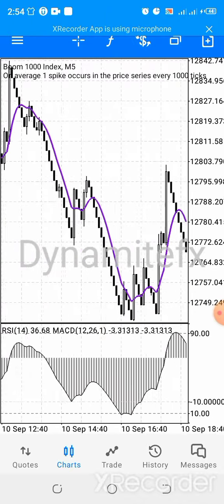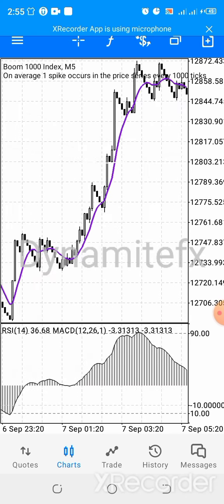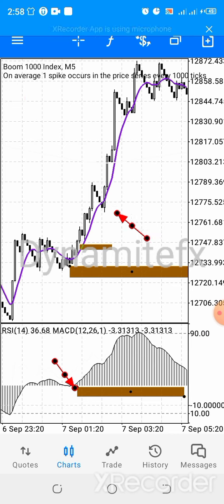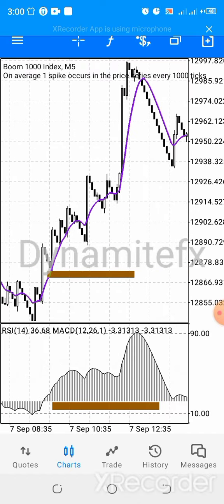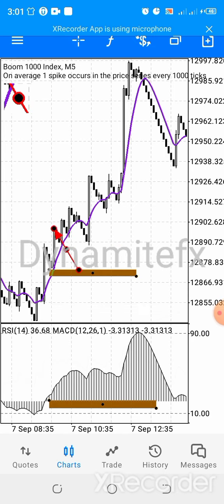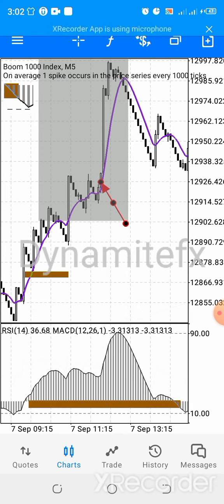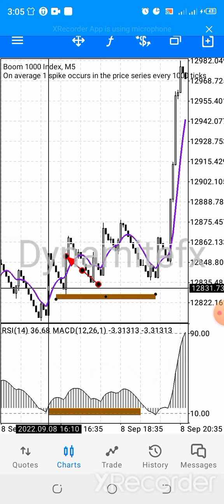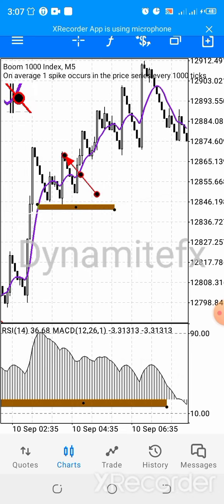how to catch spikes on 5m...Boom only.